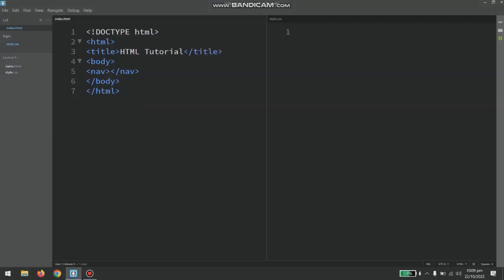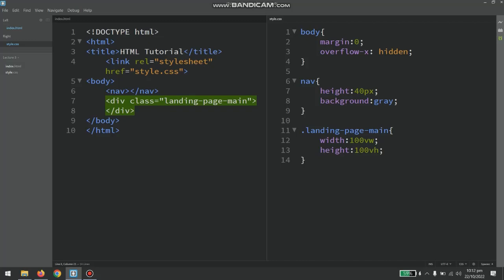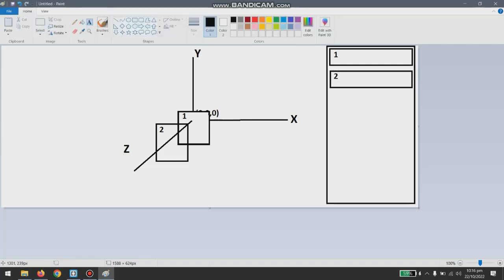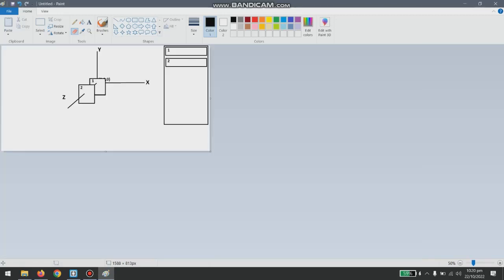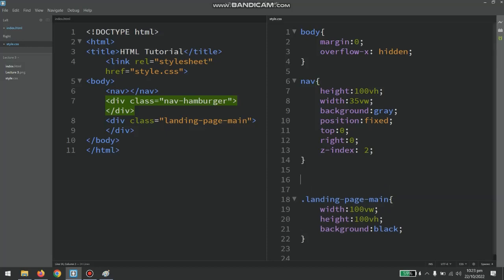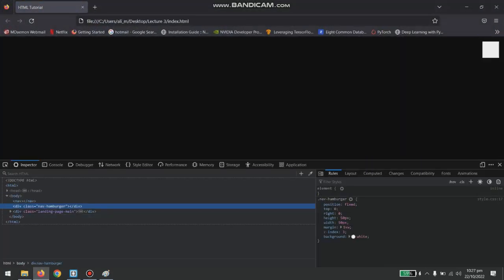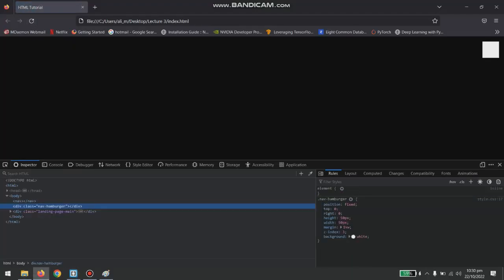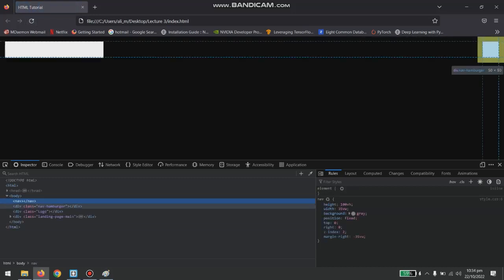Lecture 3: UI Design